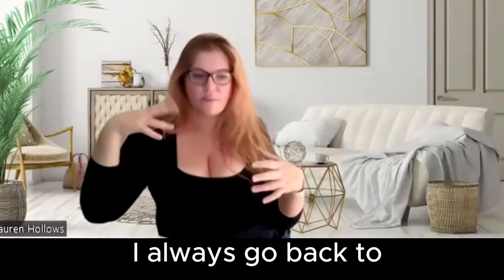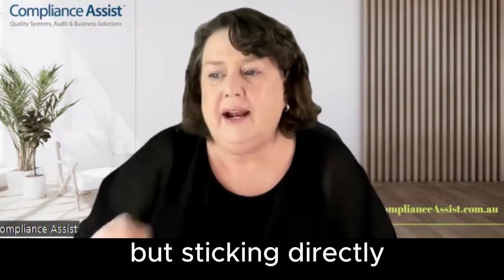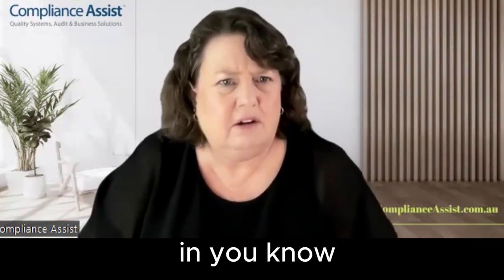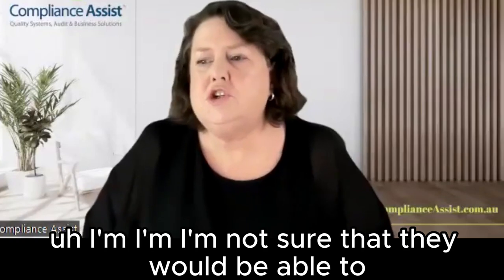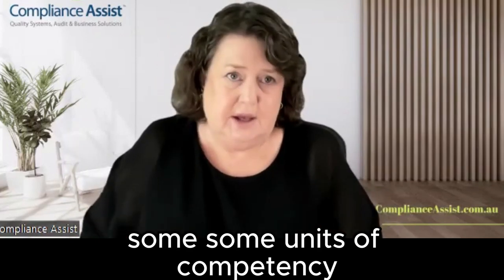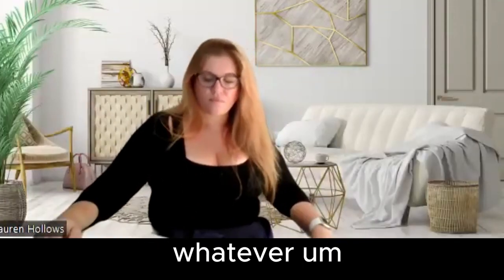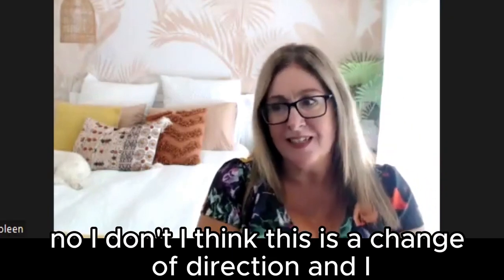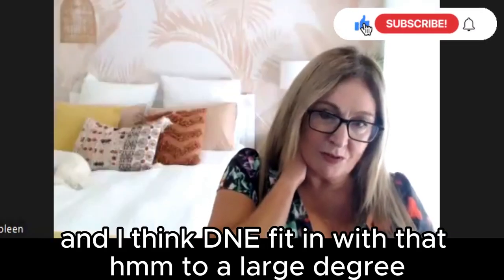2024 Roundtable Series; Std 1.1 Training with Coleen Rivas and Maree Thorne Part 3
We are kicking off with our Roundtable series!

Super excited to start this series with the wonderful Maree Thorne and Coleen Rivas, talking about the new Standard 1.1 (Training)
In part 3, we will be talking about the updated requirements for work placement and work based training...

1.1. The training delivered is engaging and well-structured and enables learners to attain skills and knowledge consistent with the training product.
The RTO demonstrates:
(a) training is consistent with the requirements of the training product
(b) the mode(s) of delivery enable learners to attain skills and knowledge consistent with the training product
(c) training is structured and paced to support learners to progress, providing sufficient time for instruction, practice, feedback and assessment
(d) training facilitation techniques, activities and resources engage and motivate learners and support learner understanding
(e) where the training product requires work-integrated learning, work placements or other community-based learning, necessary skills and knowledge are able to be attained in that environment.